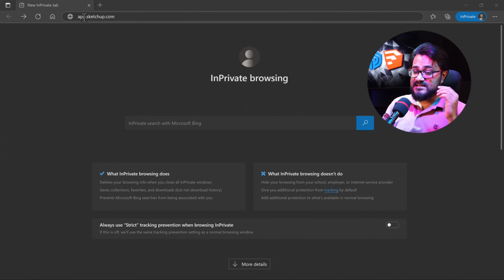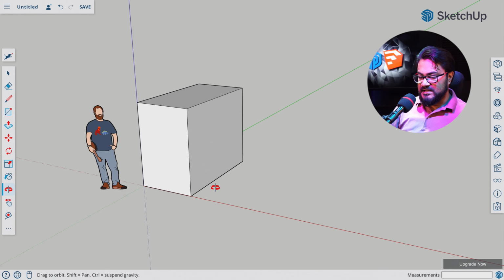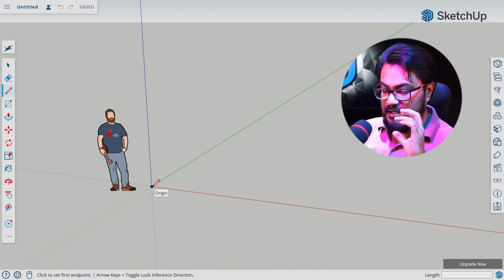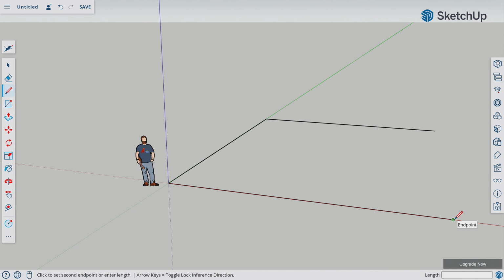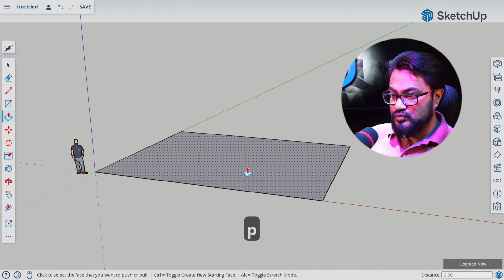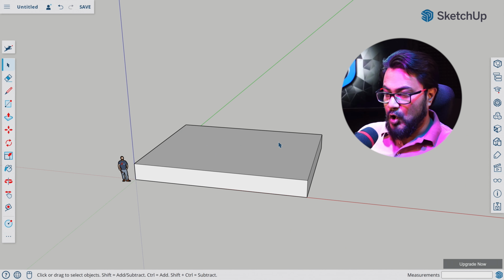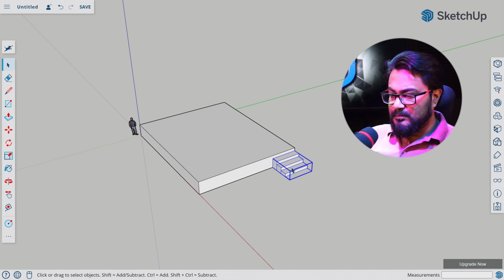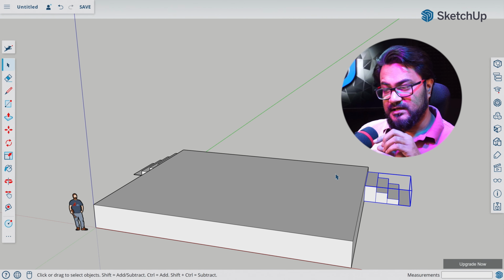Getting started and drawing basics | @Sketchup WEB | FREE 3D Stage Design Tool !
@Sketchup Web is a great free tool for people with no previous experience in 3D desgining, which was a long complicated thing in past decades. Now Sketchup WEB allows any user with a basic computer device to log into their site via browser, create free account and start making 3D design super fast!

With this great tool, you can make your ideas and pass it to stage builders, lighting installers and designers, LED/projection installers, sound engineers and etc live show production professionals.

In the first episode of this series, we will quickly learn to make our ID, home panel, composition setting and etc. We will "absolutely" not go through the features one by one like a boring user manual, rather learn drawing quickly, full of shortcuts and time saving tricks, as we make our own unique design.